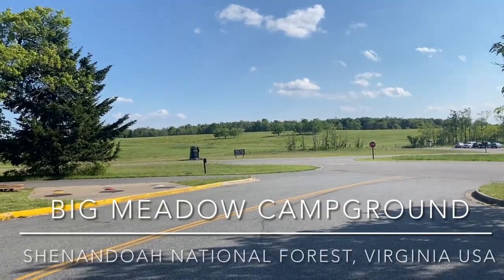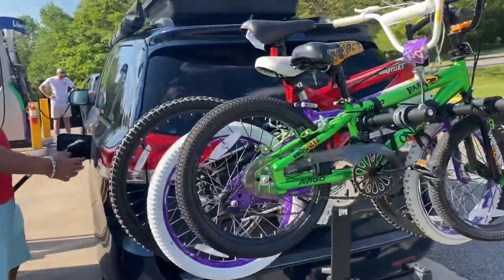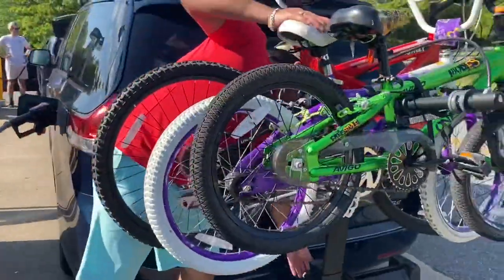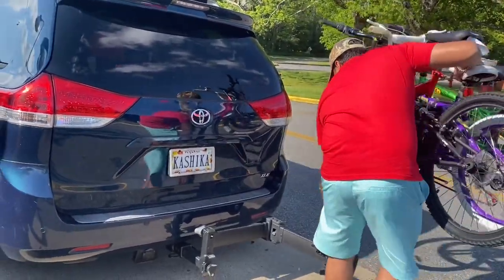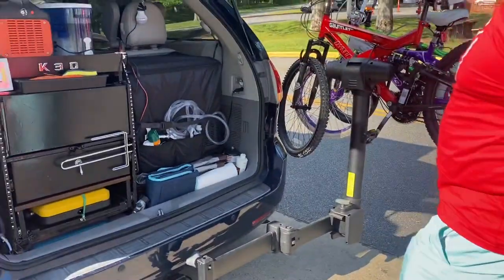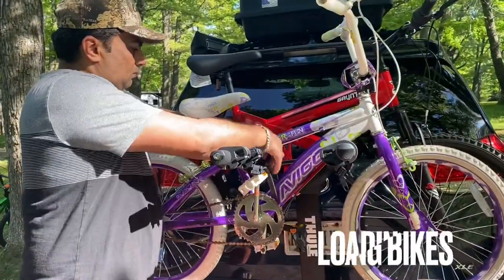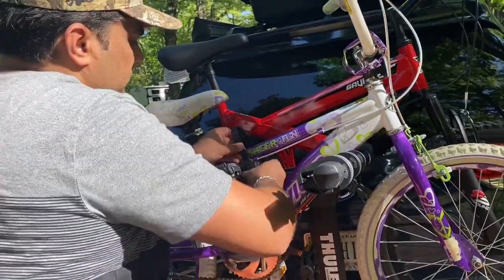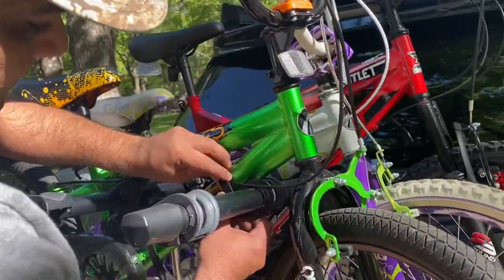Swing Away 4 Bike Rack - Easy Access to trunk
Product review of Thule apex XT swing away bike rack for 4 bikes.

We have to frequently access trunk area during our road trip and to get access to kitchen, refrigerator and water which is why we have selected this swing away bike rack.

Yakima also make such bike racks in case you are looking for another option.